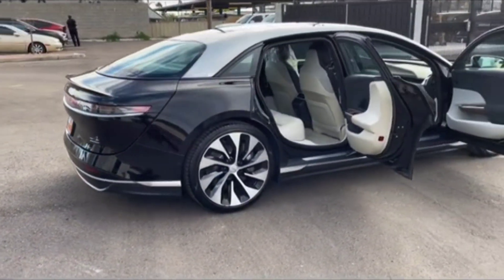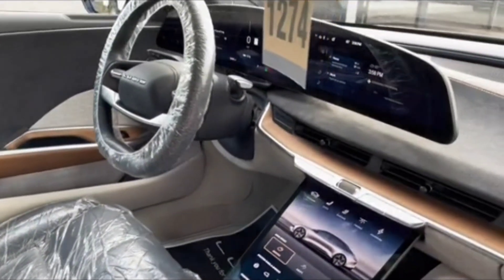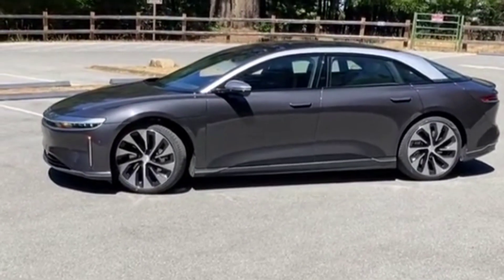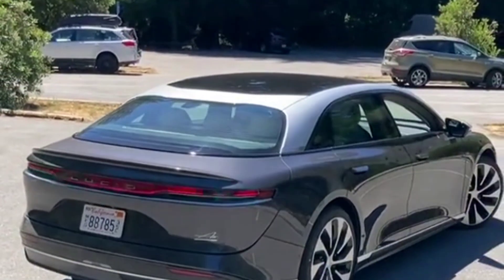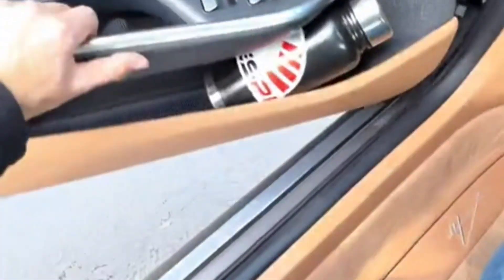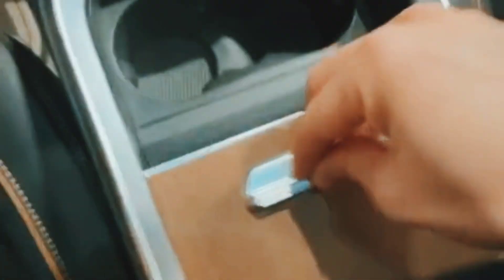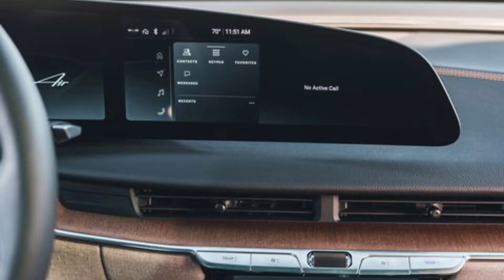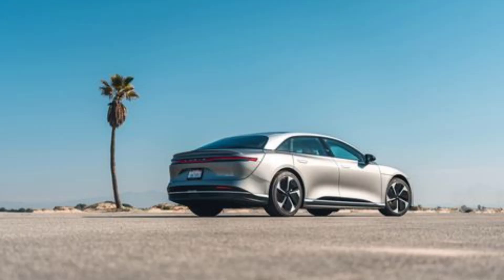Lucid Air Grand 2023 Touring Car Review - Walkaround inside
Car Specs;
Model Lucid Air Grand Touring
Variant Grand Touring
Price; $212,500 CAD
Drivetrain Dual Motor, All-Wheel Drive
Included
Colour Quantum Grey
Look Platinum
Roof Glass Canopy
Wheels 21” Aero Blade
Interior Santa Cruz
Features Lucid User Experience with Navigation
Electrify Canada Charging
DreamDrive Pro
Surreal Sound Pro

The 2022 Lucid Air Dream Edition Performance ($229,000 CAD, $170,500 USD) has stirred up quite a commotion as the newest EV to hit the market. With hopes of going toe to toe against the mighty Tesla Model S Plaid, the Dream Edition Performance packs 1,111 horsepower. Thomas and James are eager to see what the Lucid Air can do on a California canyon road. Will it be able to keep up with the sharp turns and bends despite being quite large and rather heavy? And just how livable is the interior on a day to day basis?